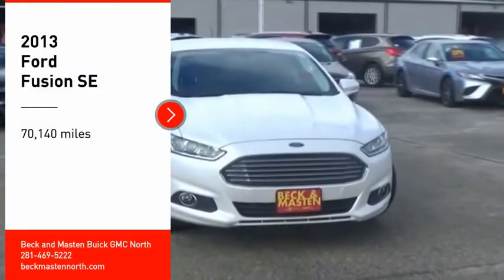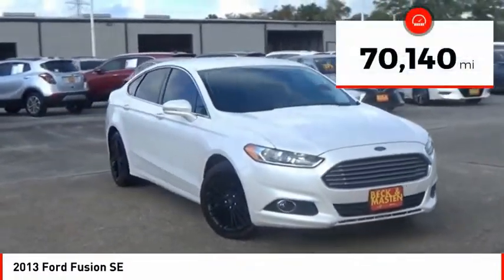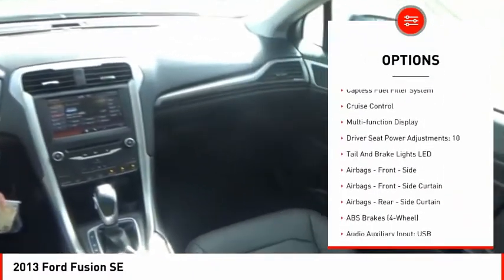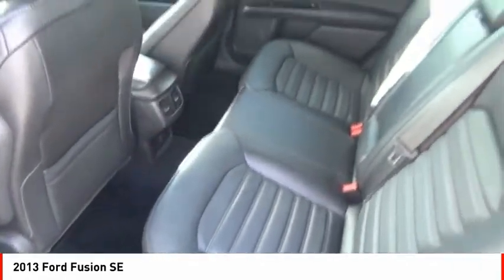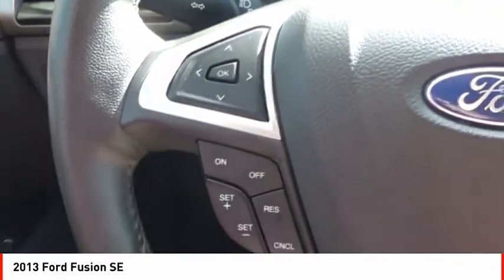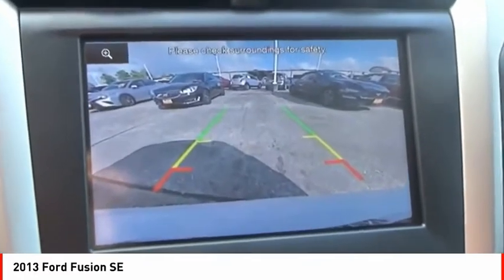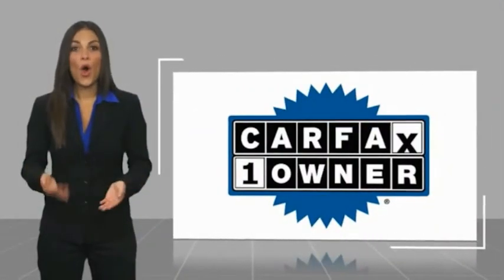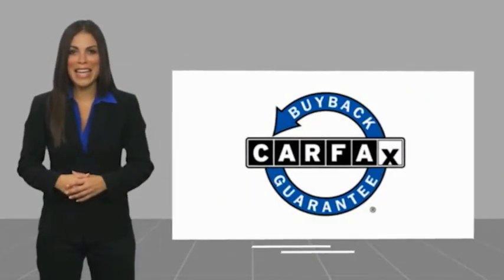2013 Ford Fusion Houston TX R176260A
2013 Ford Fusion SE

People everywhere will love the way this 2013 Ford Fusion SE drives with features like a braking assist, hill start assist, stability control, traction control, anti-lock brakes, dual airbags, side air bag system, digital display, and airbag deactivation.  This one's a deal at $9,288.  Edmunds gives this vehicle a top A rating.  This one's a keeper. It has a crash test safety rating of 5 out of 5 stars.  Flaunting a gorgeous white exterior and a charcoal black interior, this car is a sight to see from the inside out.  It has great mileage with 23 MPG in the city and 36 MPG on the highway.  Good cars sell fast!